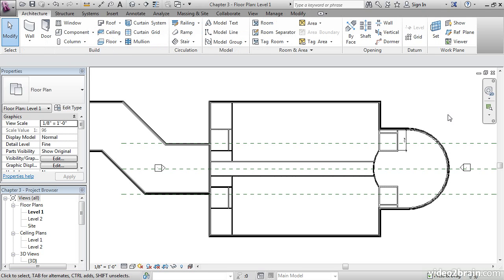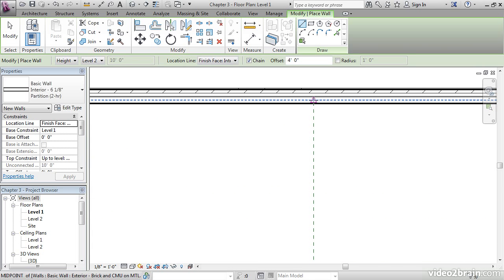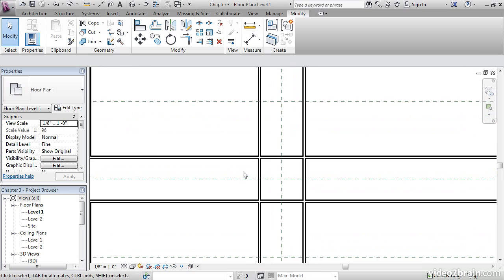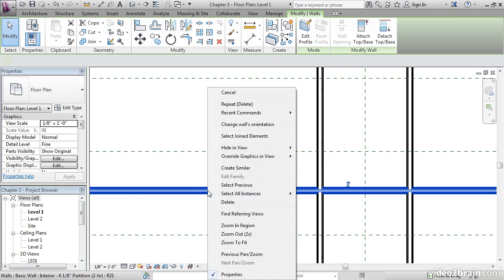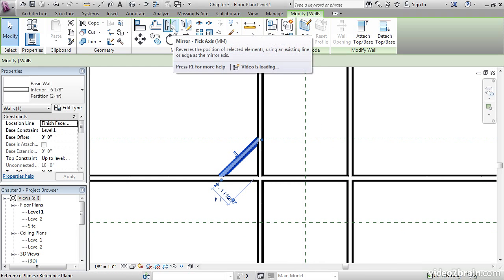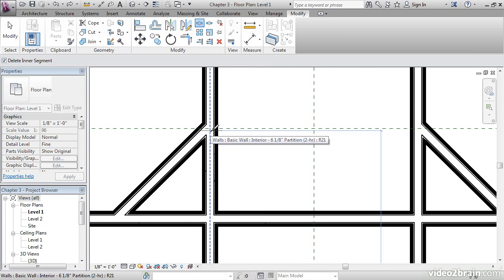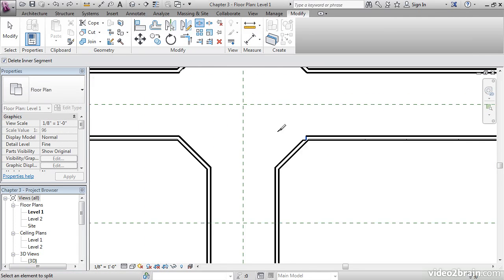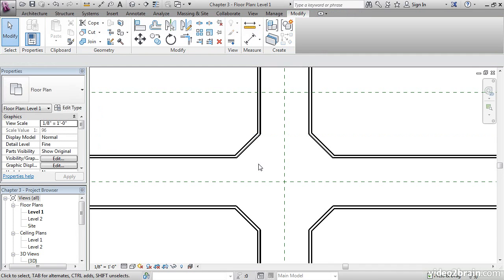Autodesk Revit 2014 architecture Tutorial video - Part 11 !!!